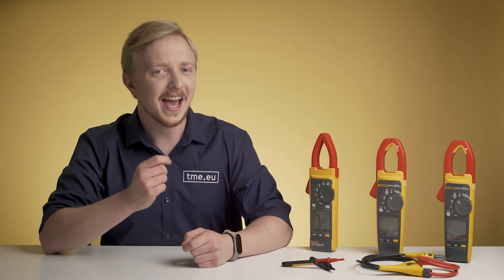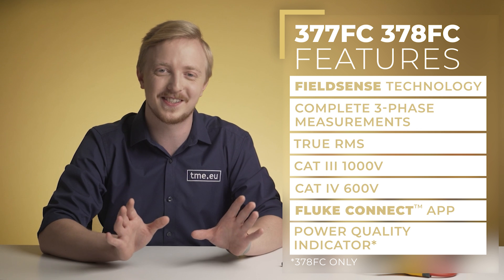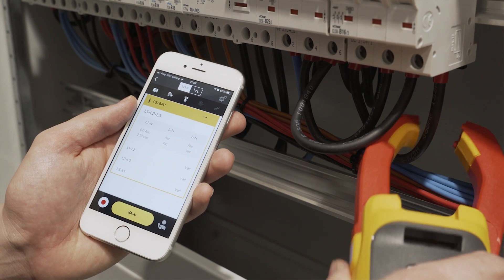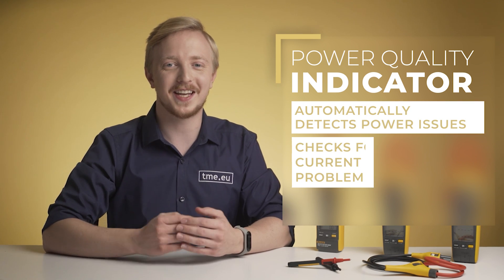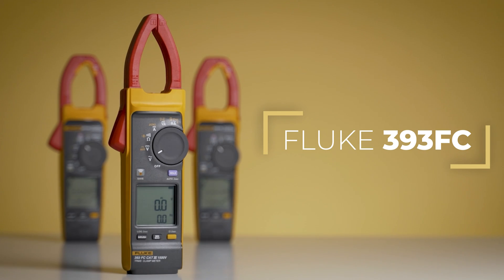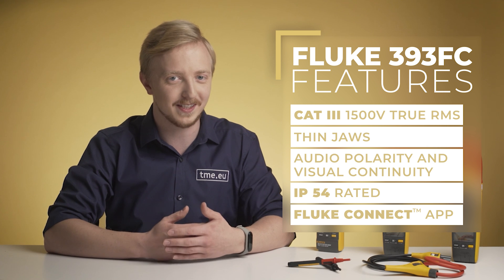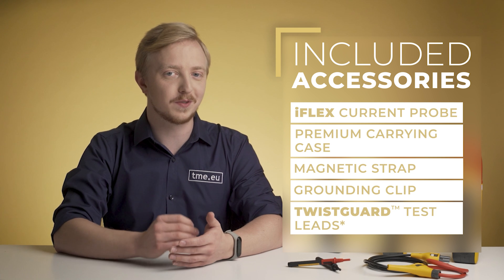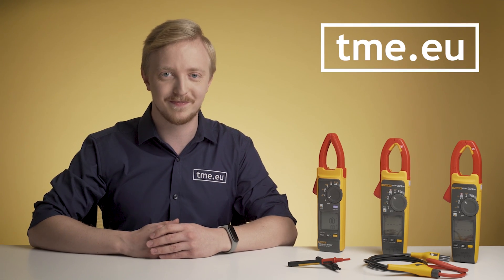Measure Voltage and Current at The Same Time - Fluke True RMS Clamp Meters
377 FC and 378 FC are new models of true RMS clamp meters from Fluke. Thanks to the revolutionary FieldSense™ technology they allow for simultaneous measuring current and voltage. Also 378 FC will automatically check for any problems with current, voltage or power.

393 FC is the first and only True RMS clamp meter rated for CAT III 1500V. It's great choice for systems operating at higher voltages. Additionally all three meters can show, save and store readings on the mobile devices using the Fluke Connect app.

In this video you can learn about all the useful features and accessories of new Fluke meters available now on the TME's offer. Check the link for more details!